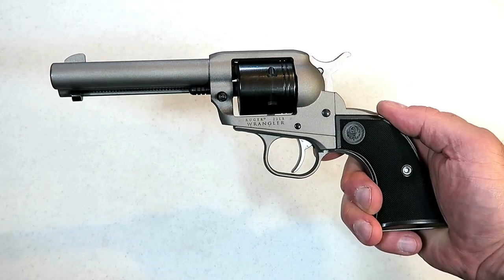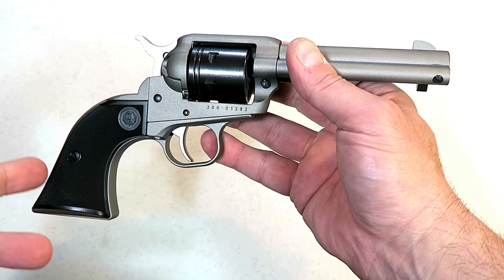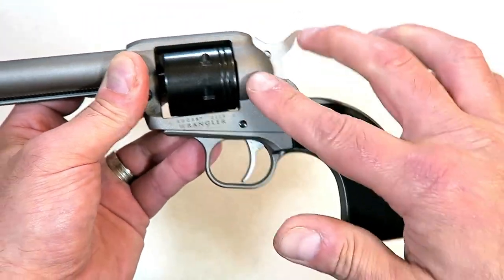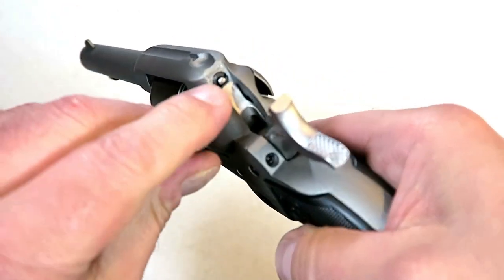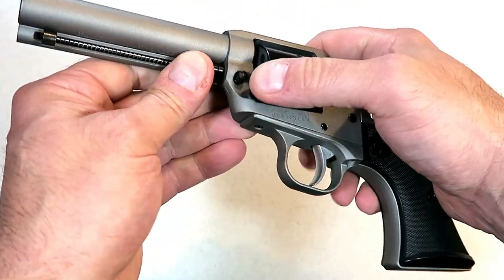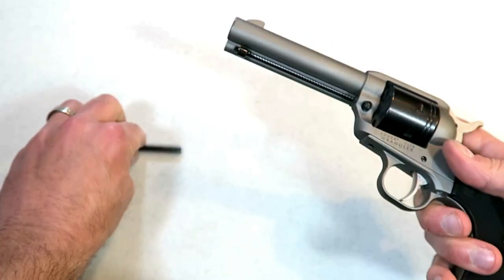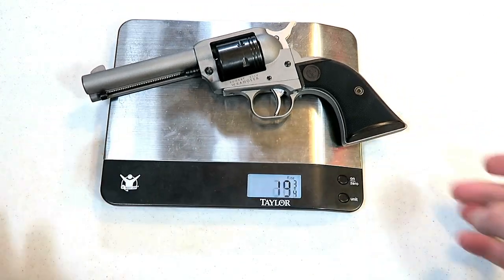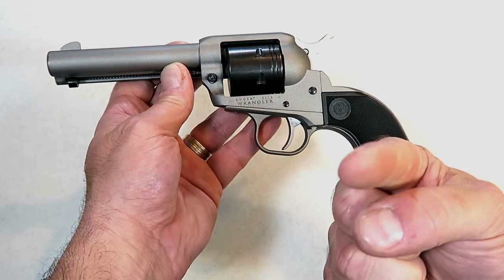Ruger Wrangler .22 LR Revolver (New for 2019)- TheFireArmGuy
Here is the NEW Ruger Wrangler .22 LR revolver. The Wrangler was a fun plinker at the range and it's priced right. This model is cerakoted silver but it's also available in black or bronze. The Ruger Wrangler would be a great training tool for a new shooter.